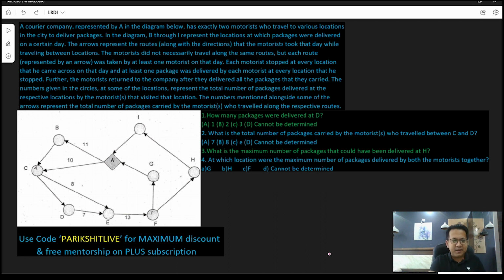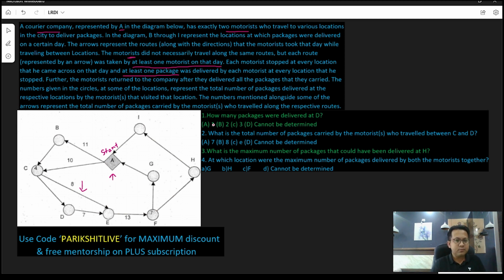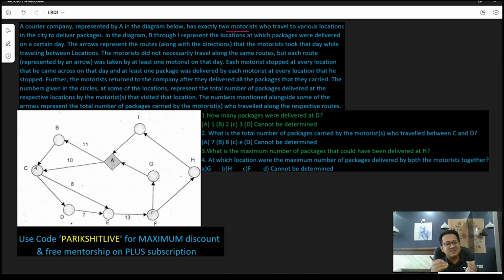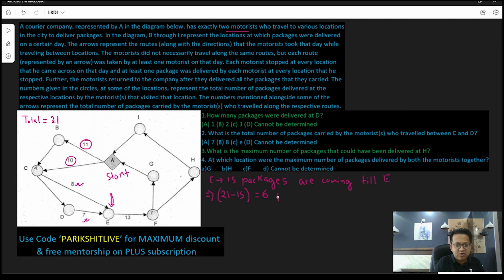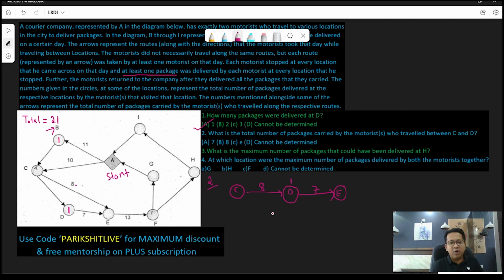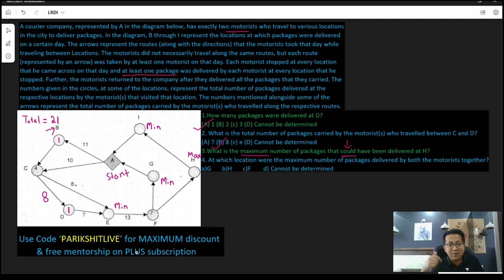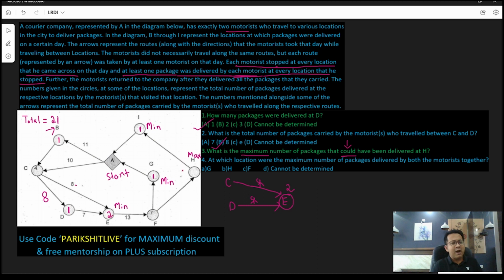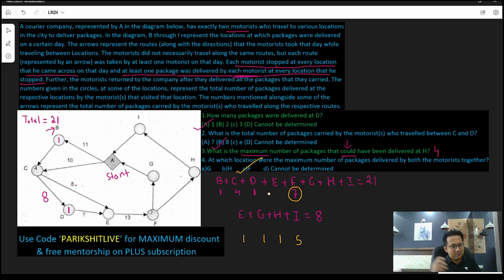Question of the day | Routes and Networks | Parikshit Saikia | 10 Days to CAT 2022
Unacademy All India Mock Test (AIMT) for CAT.

Question of the day by Parikshit Saikia

This series is part of 'The 99 Percentile Club' wherein the top educators will discuss top-quality questions/concepts. The questions discussed will be shortlisted from the set of most important questions that will help you in preparing for CAT 2022.

Measure your CAT preparation against your peers by inviting them for a 1-to-1 Compete knowledge battle.